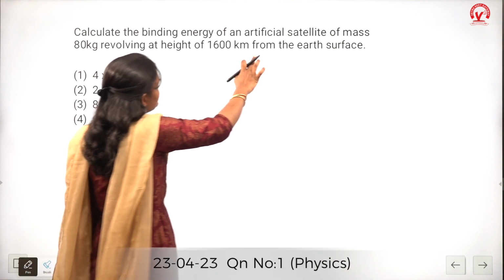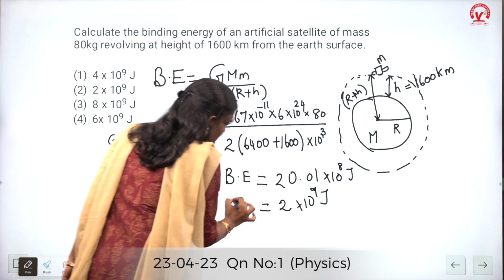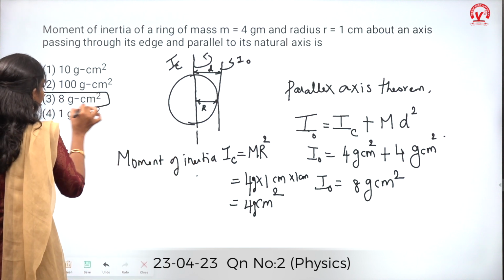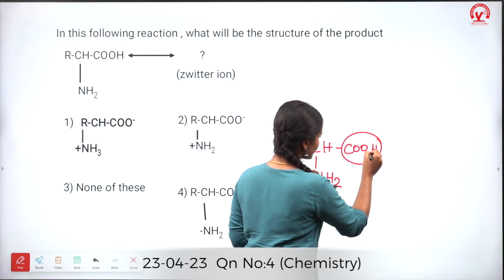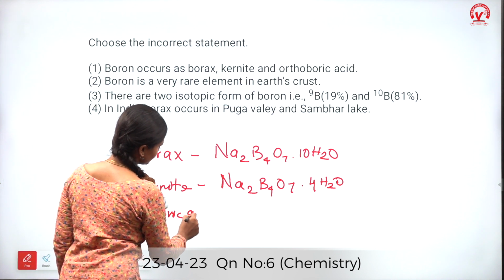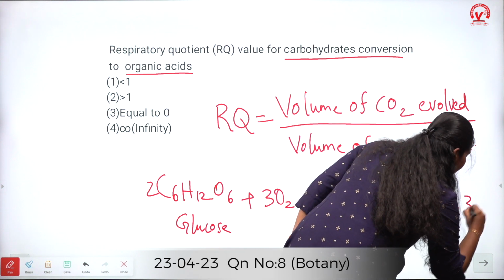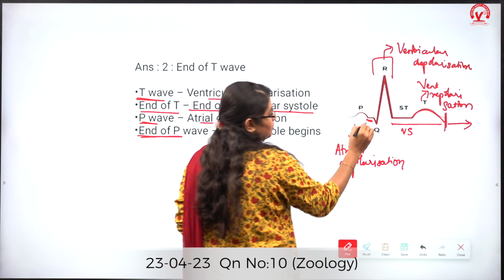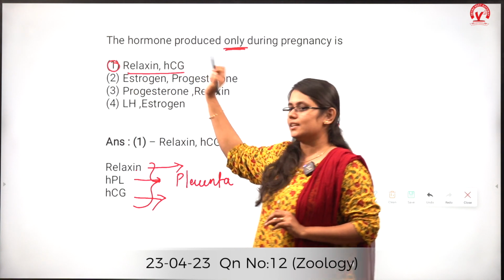Vetri NEET Gateway |NEET Model Questions Day-8 (23-04-2023) Detailed Analysis of Questions & Answers